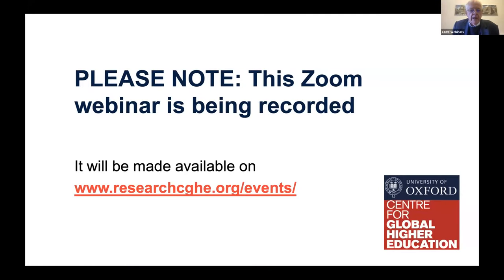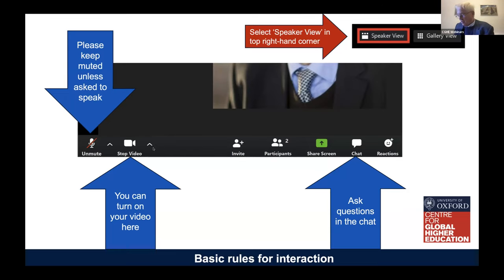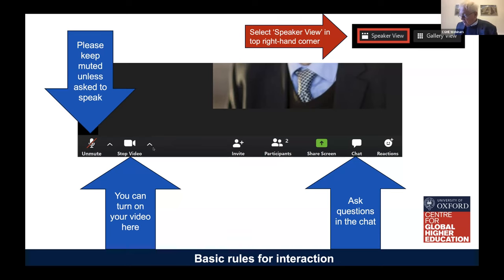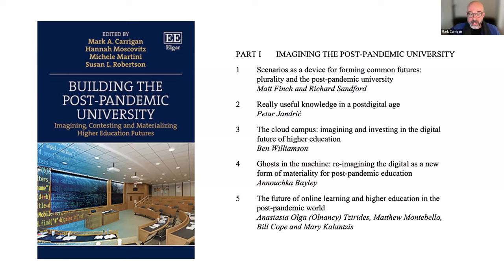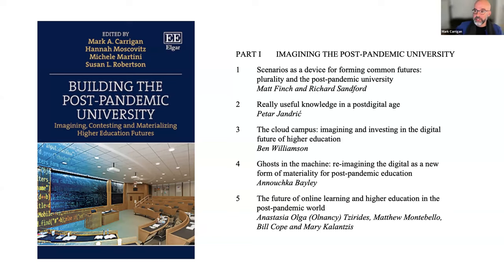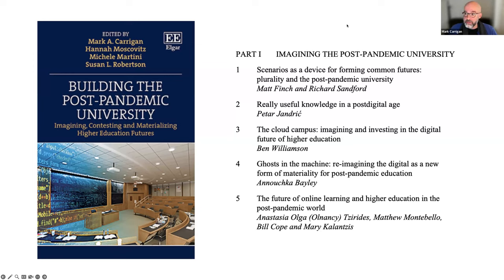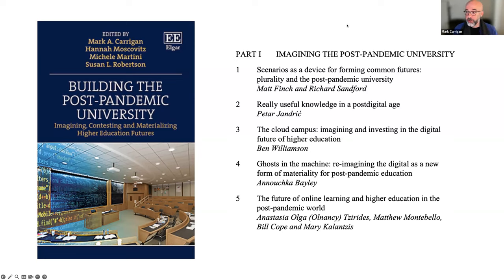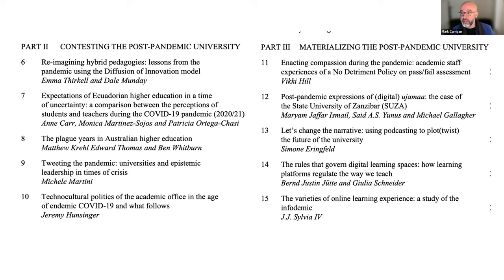Building the Post Pandemic University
Mark A. Carrigan, University of Manchester
Hannah Moscovitz, Danish School of Education, Aarhus University
Michele Martini, Faculty of Communication, Culture and Society of USI, Università della Svizzera Italiana
Susan L. Roberston, Fellow of Wolfson College, Cambridge, Distinguished Visiting Professor at the University of Aarhus, and Adjunct Professor at the University of Toronto